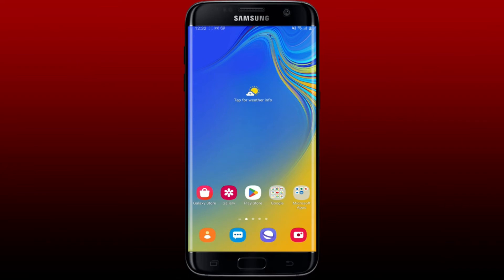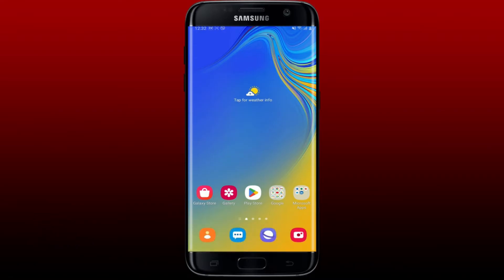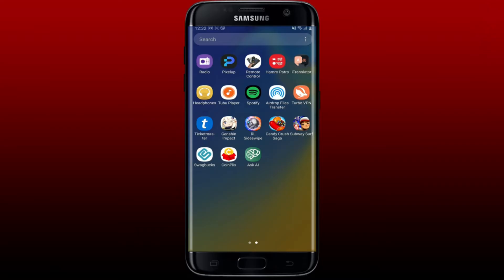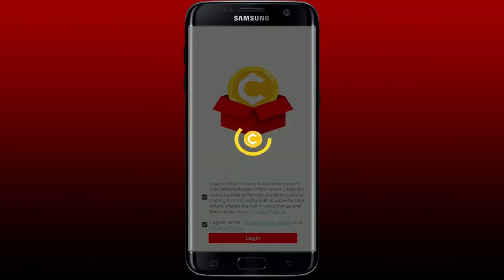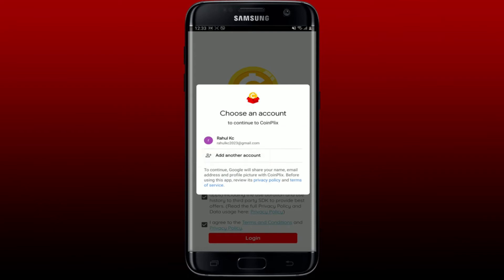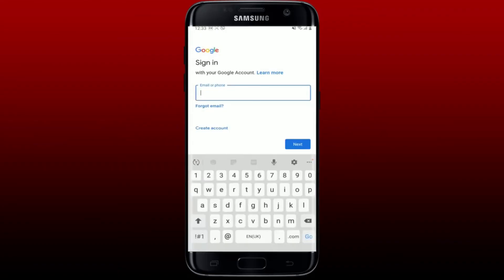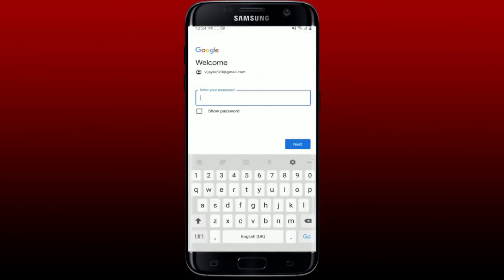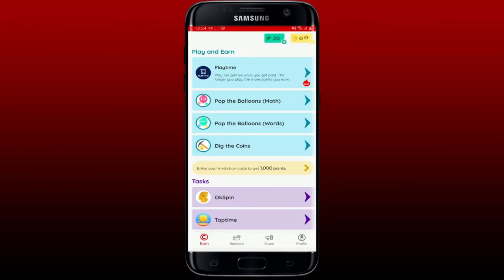How to Login Coinplix App in 2 Minutes? Coinplix App Sign In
Are you eager to start your cryptocurrency journey with Coinplix? Look no further! This video tutorial will provide you with a comprehensive, step-by-step guide on how to log into the Coinplix app. From creating an account to navigating the login process, we'll walk you through every step to ensure a seamless experience. Join us and unlock the world of cryptocurrency trading with Coinplix!